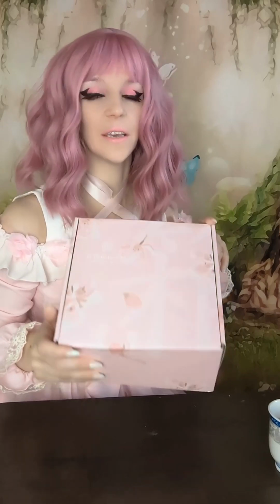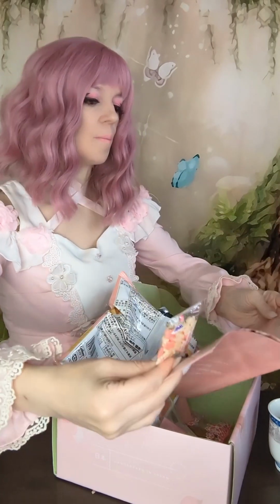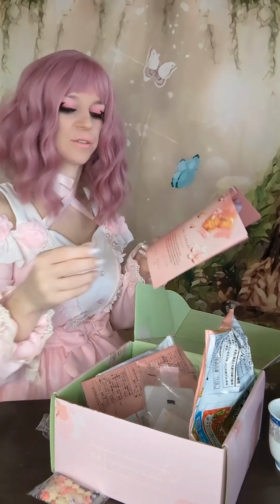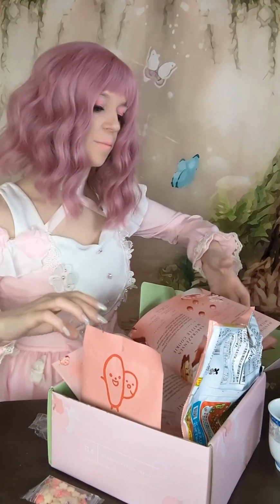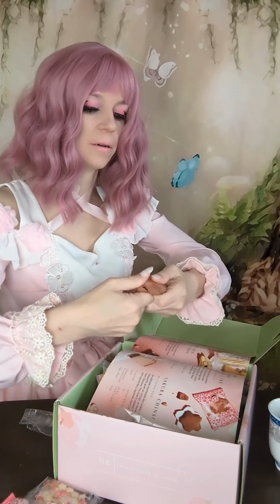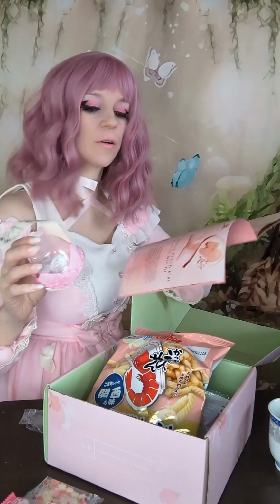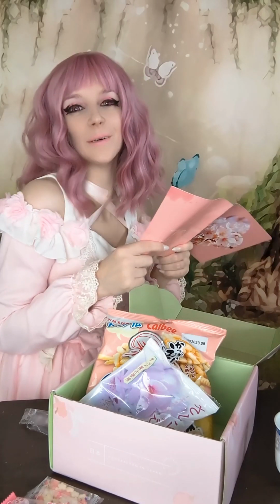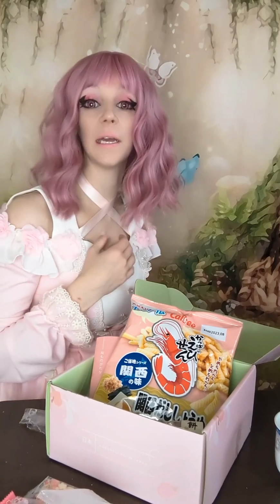Bokksu review: Sakura Story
Here's my review of the April Bokksu snack box!